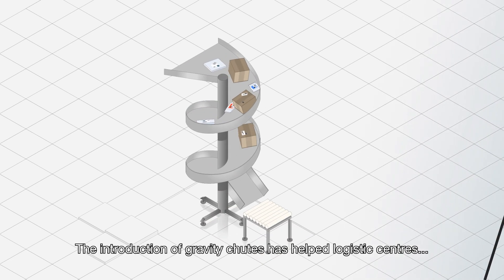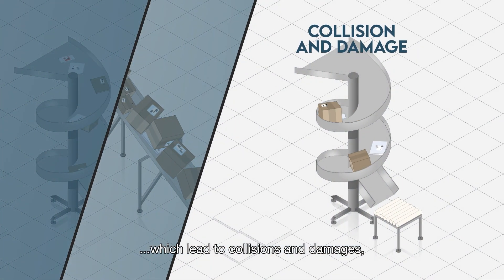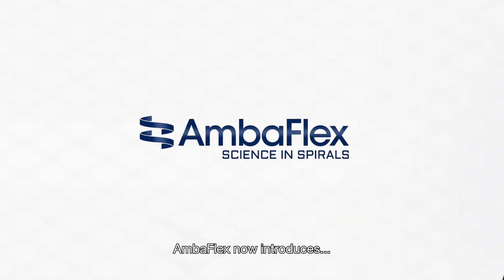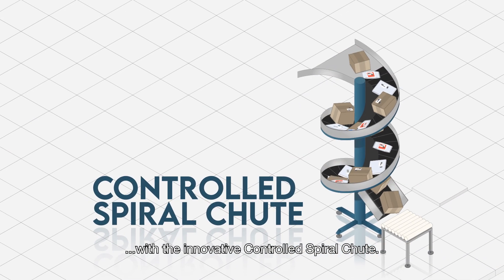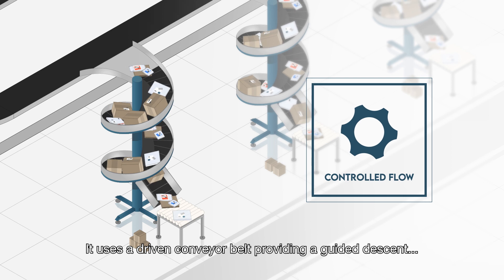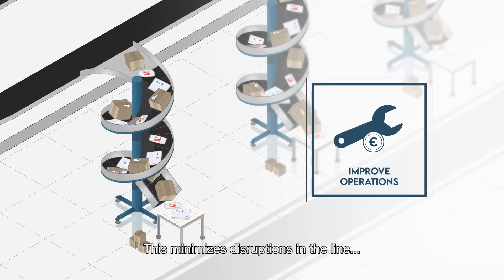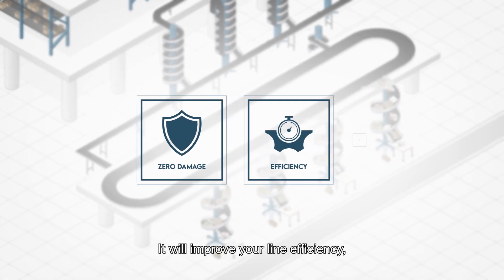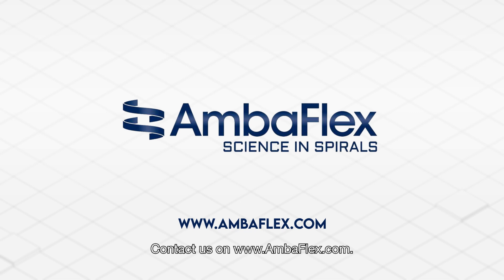Controlled Spiral Chute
The Controlled Spiral Chute uses a sliding product flow in combination with a belt driven track to ensure a seamless flow of goods from the sorter downward. Using the AmbaFlex track technology in the chute solves the problems a conventional gravity chute copes with, like blockages, product collisions, and lost products.